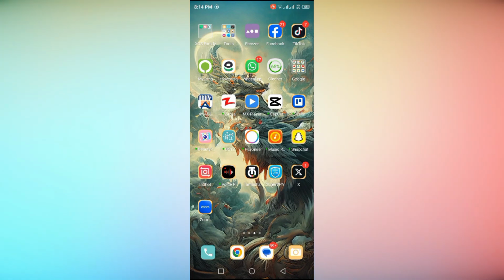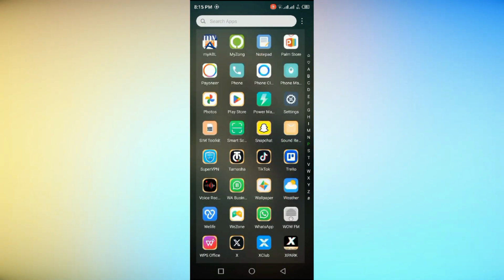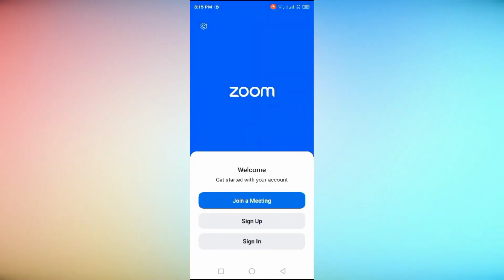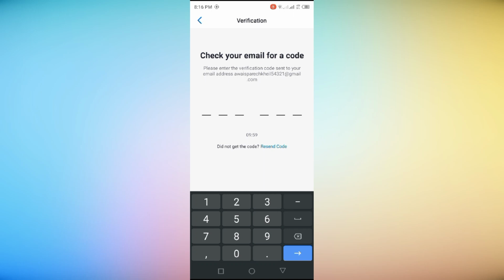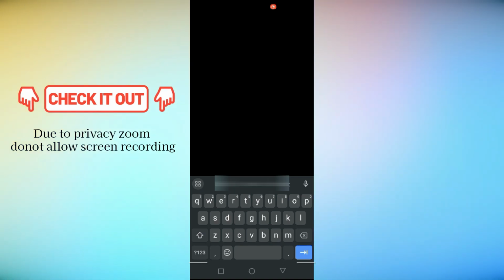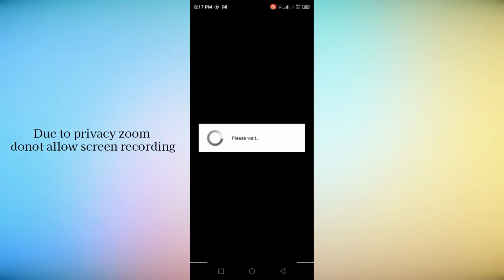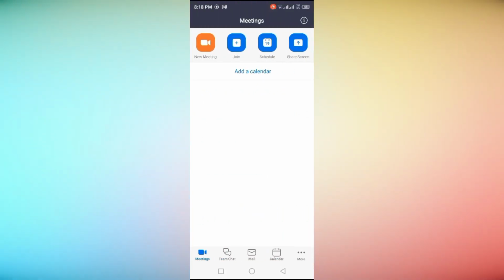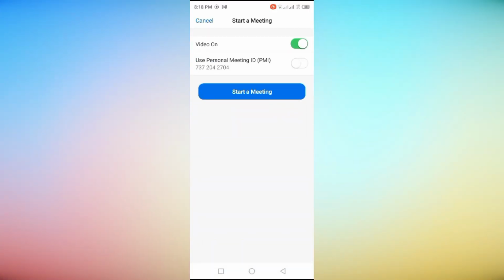How To Create A Zoom Account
Do you want to learn how to create a Zoom account in minutes? Do you want to join the millions of people who use Zoom for online meetings, webinars, and classes? Do you want to know the secrets of Zoom that will make your life easier and more productive?

If you answered yes to any of these questions, then this video is for you. In this video, I will show you how to create a Zoom account step by step, from downloading the app to setting up your profile. I will also share with you some tips and tricks that will help you get the most out of Zoom, such as how to schedule meetings, invite participants, share your screen, and more.

By the end of this video, you will be able to create a Zoom account and use it like a pro. You will also discover some features that you may not know about, such as how to record your meetings, use virtual backgrounds, and integrate Zoom with other apps.

So, what are you waiting for? Watch this video now and learn how to create a Zoom account in minutes. I will be happy to answer them.